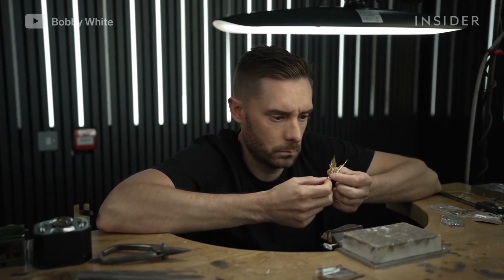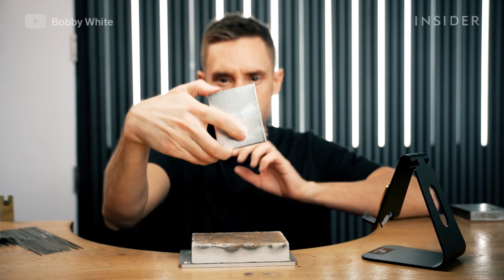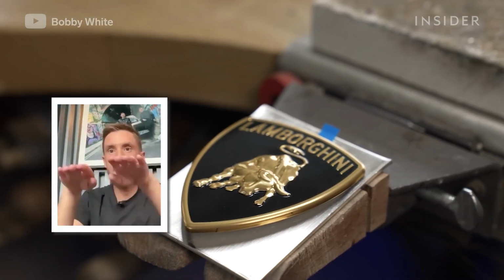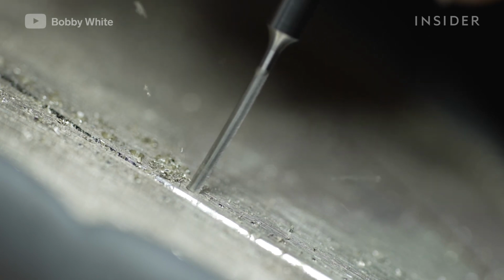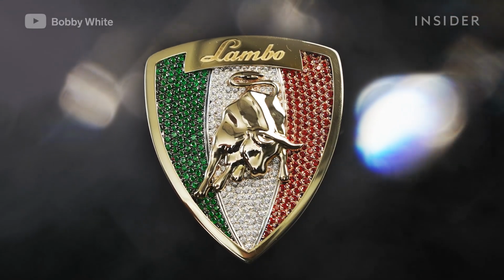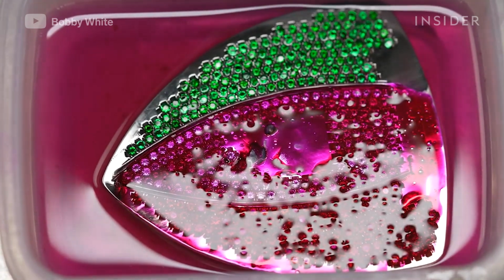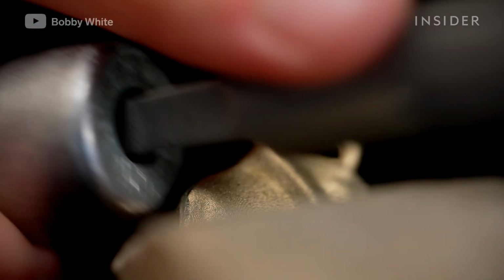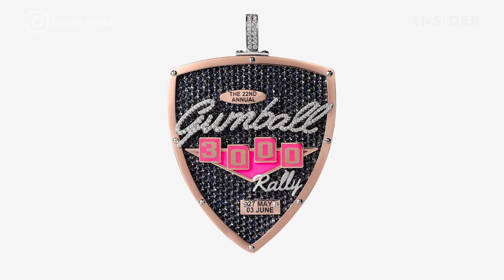Diamond Encrusting A Lamborghini Badge | Cars Insider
Bobby White is an award-winning jeweler who's made pieces for everyone from Beyonce to Rihanna. When a client from Italy came to Bobby looking for something to put on his Lamborghini SUV, it resulted in a white gold Lamborghini badge covered in $40,000 worth of diamonds and gems arranged to look like an Italian flag. We talked to Bobby about what building that piece required.

Cars Insider highlights the innovators and DIY masters who are changing the automotive world.